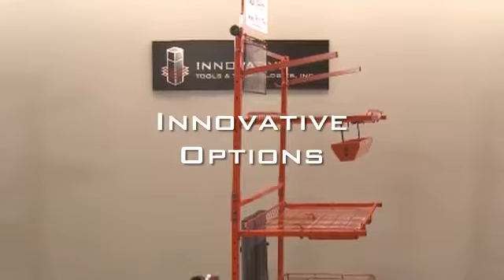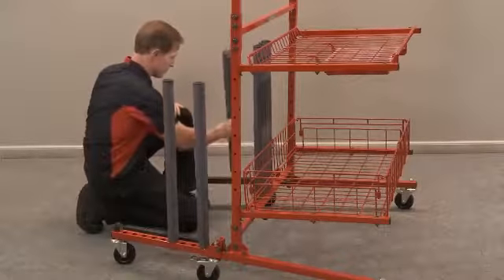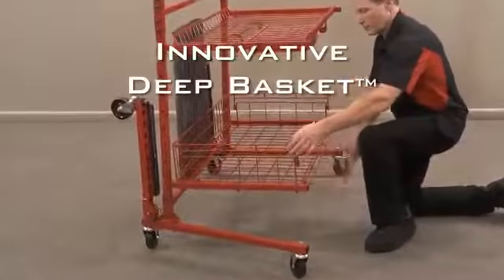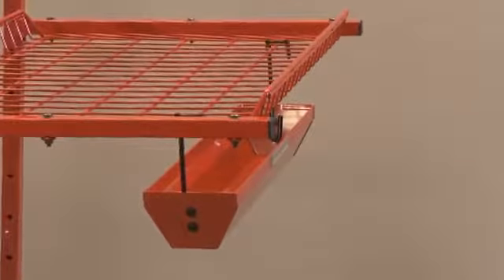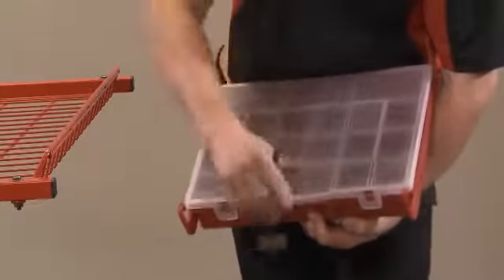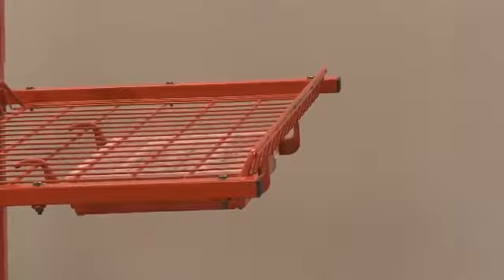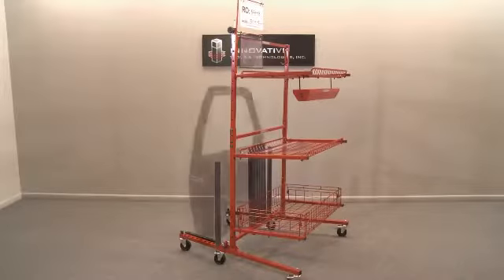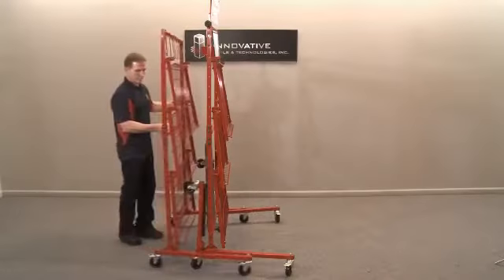Auto Body Parts Cart Accessories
Take your auto body parts carts and caddies up a notch with accessories that save you time and money.